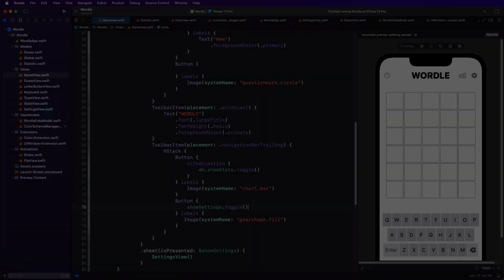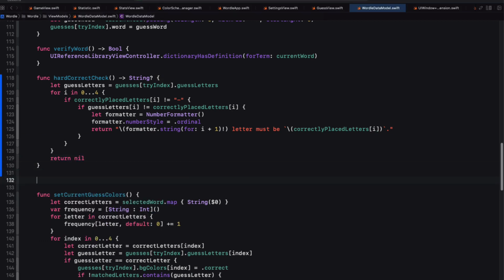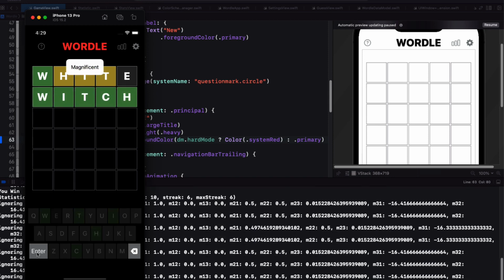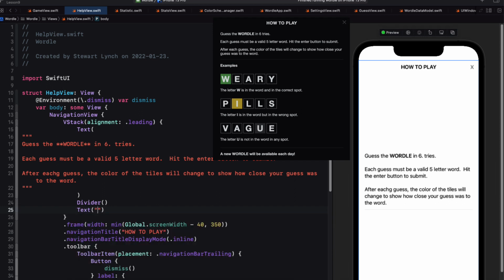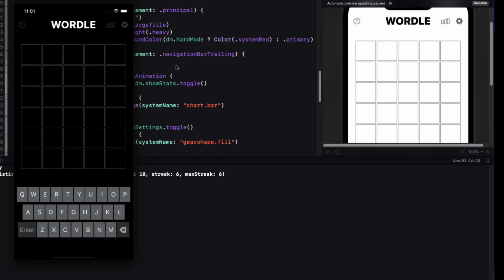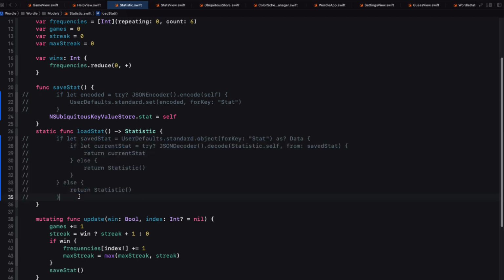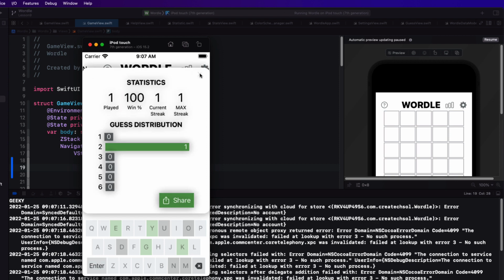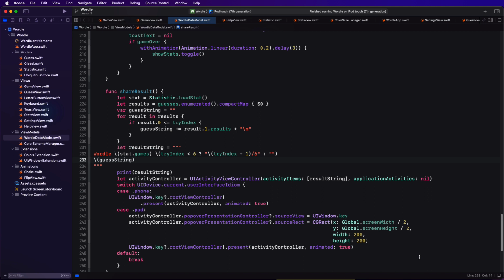SwiftUI Wordle Clone: 9. Hard Mode, Help and Synched Statistics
This is the final of 9 videos in the Building a Wordle App clone series.In this video we will be adding the remaining two features to our app as well as a bonus feature

* First, we are going to enable the Wordle game Hard Mode feature
* Then we will add our version of the Help screen to complete the basic feature set.
* We will then change the storage location of our statisitics data so that we can share it across all of our iOS Devices
* And finally, I will fix a bug I found and improve the share sheet presentation.

Table of Contents:
0:00 Introduction
1:10 Hard Mode
7:30 Help Screen
13:38Synchronizing Statistics
18:58 Bug Fixes

Project Resources:
You can download the completed project from the previous video in this series from the link provided in the description of that video.